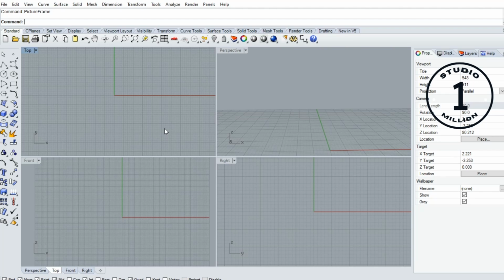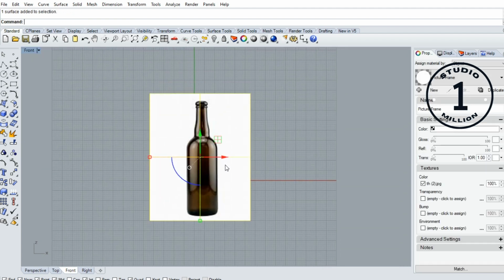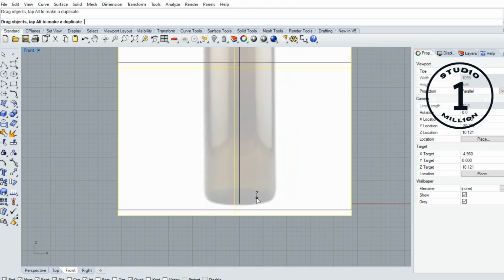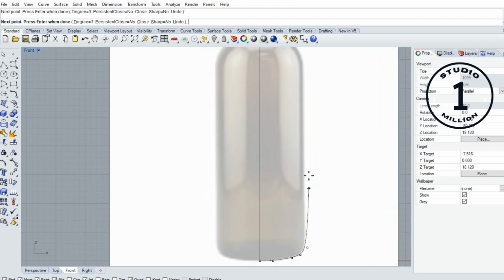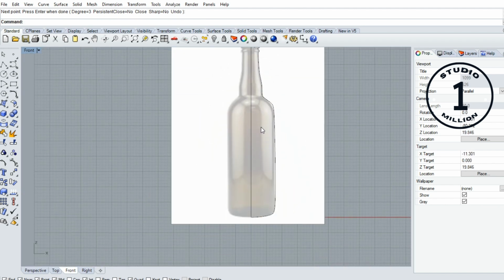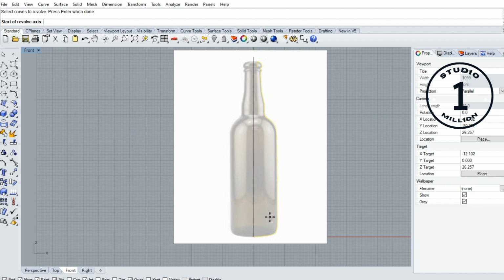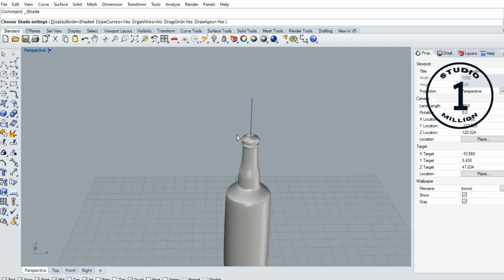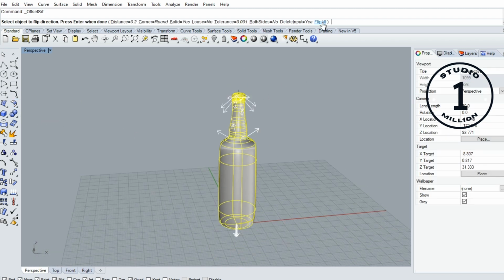bottle/3d model/rhino 3d/tutorial/download model free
rhino 3d
tutorial
rhino 3d
bottle

gem file
cg traders